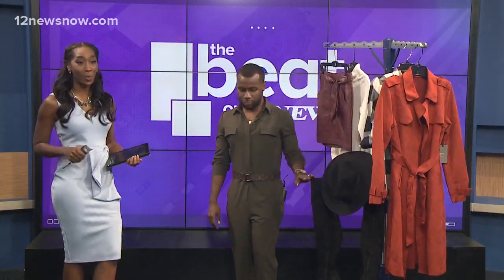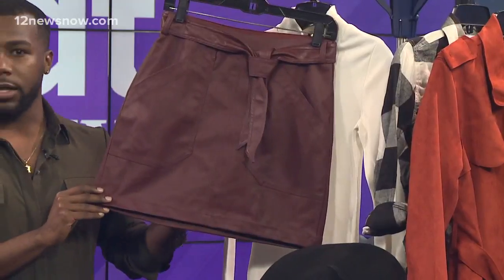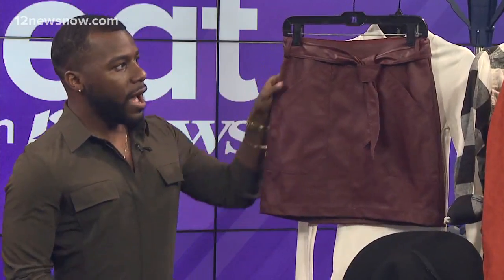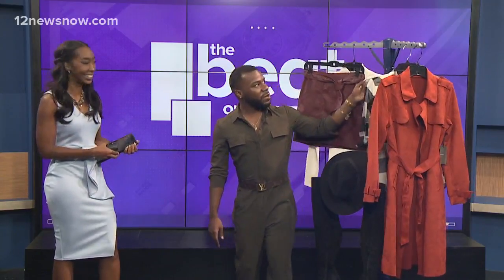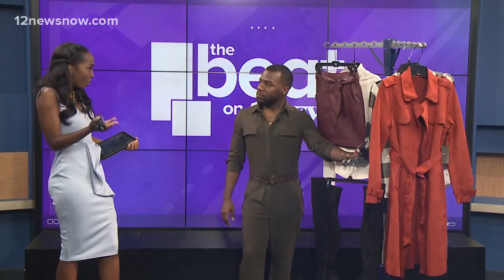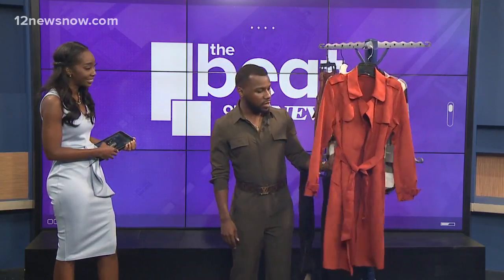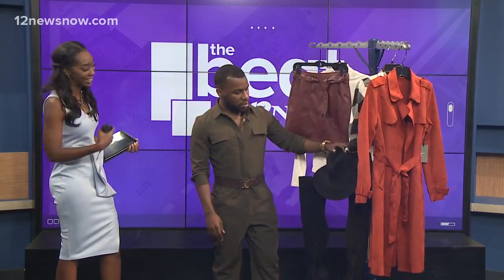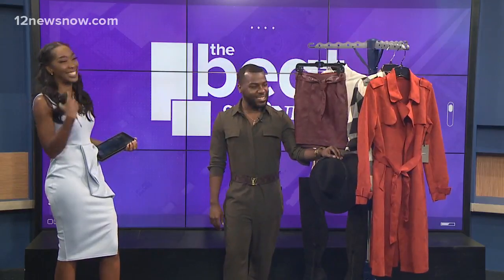Fashion Must-Haves for Fall 2018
Be sure to follow Jacobi on Instagram, @Jgrvntg9.